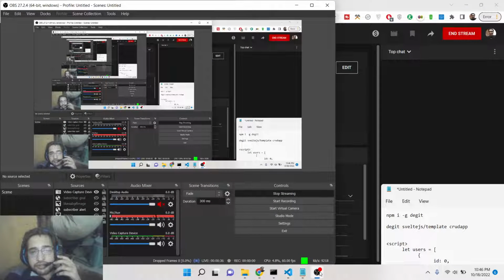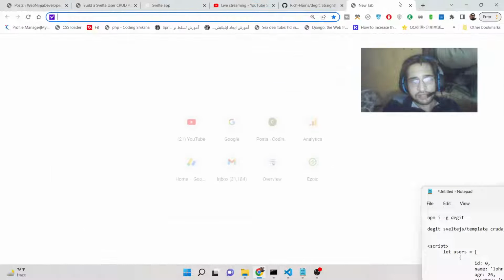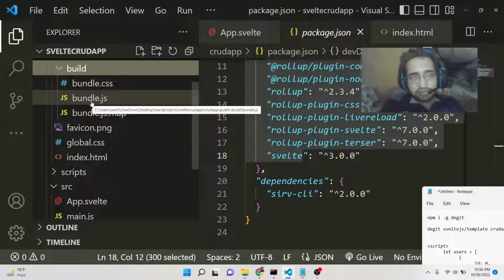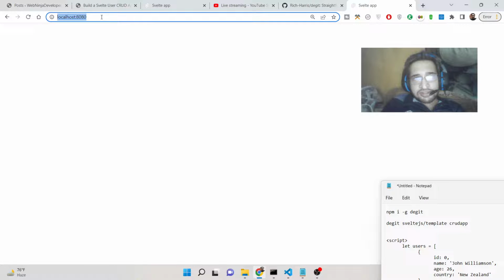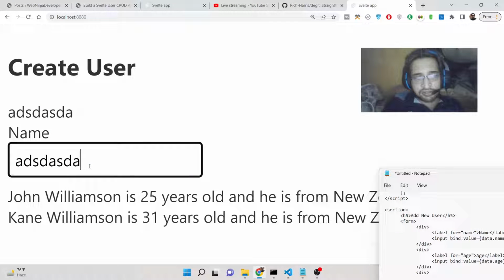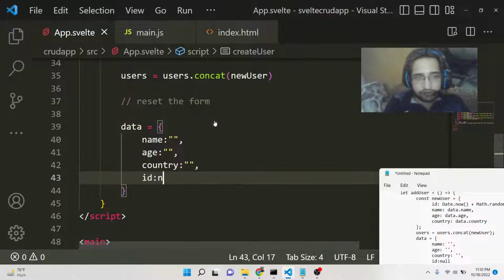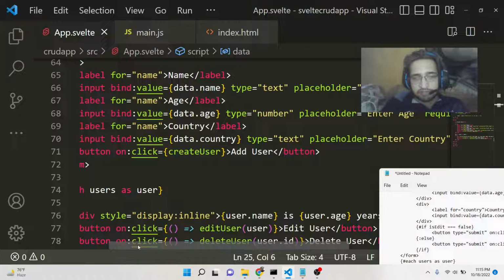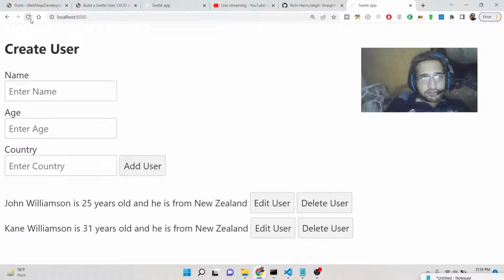Build a Svelte User CRUD App in Browser Using Javascript Full Project For Beginners